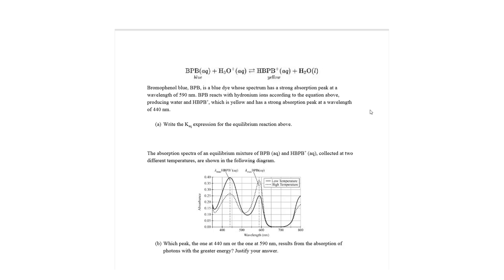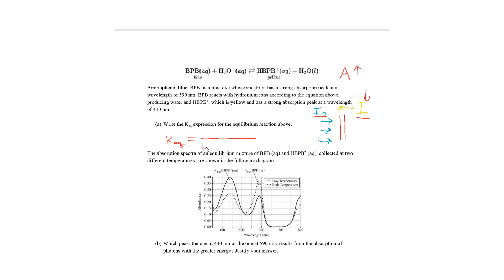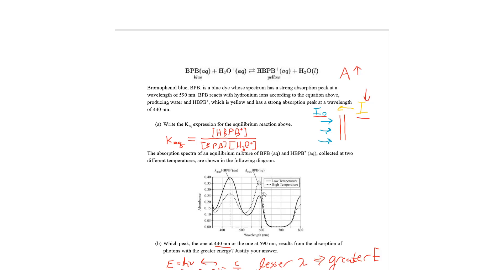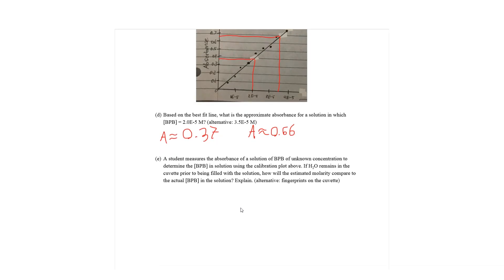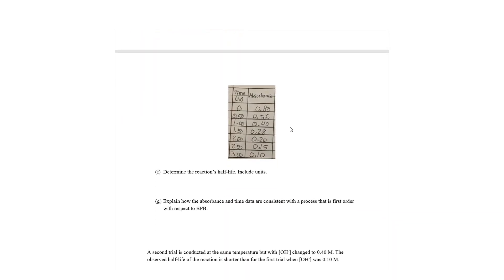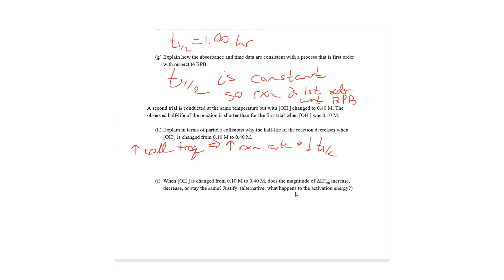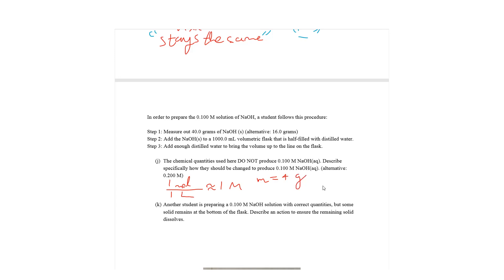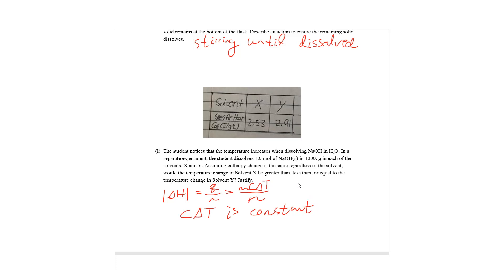AP Chemistry 2020 Absorbance FRQ (check description)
Timestamp 5:30, should be reactants not products